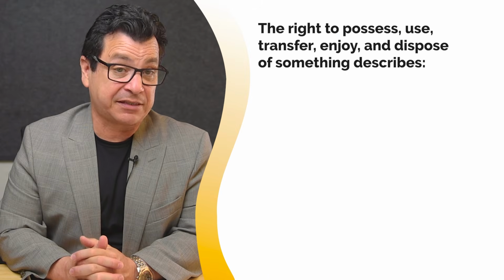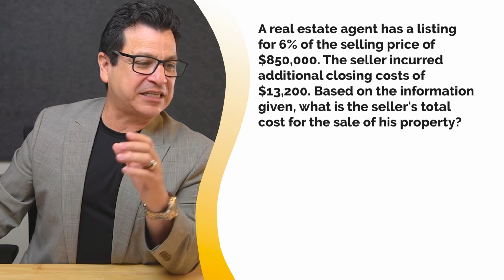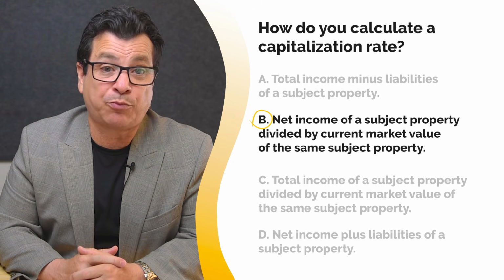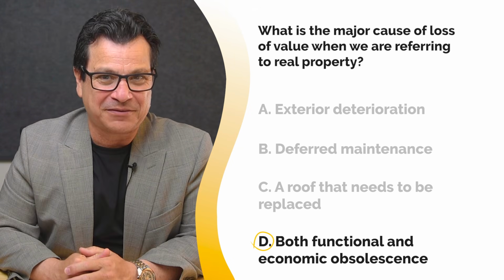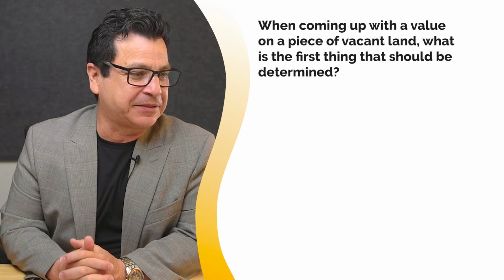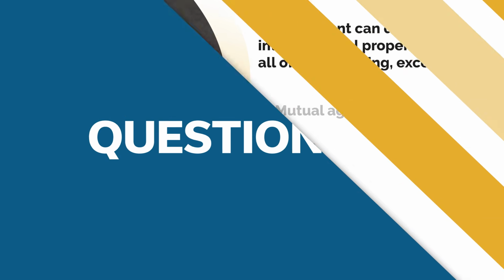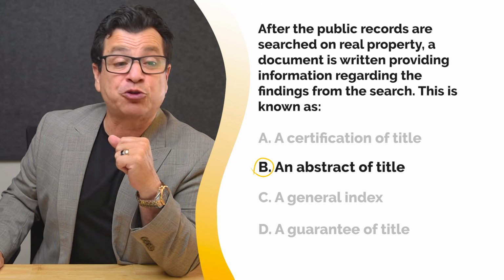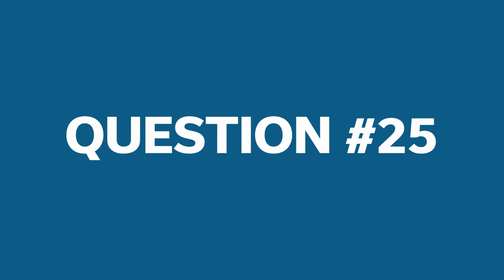PSI Real Estate Exam (25 Practice Questions)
Take a 25 question PSI real estate practice exam with our head instructor, Robert Rico. Robert explains the answers to each question and ways you can learn them easier.

The real estate exam administered by PSI will test you on a variety of categories in real estate. This video will give you taste test of what to expect. These questions are pulled from our database of questions, which you can get access to. All you have to do is click the link above and join the program.

Chapters:
0:00 How to use this real estate practice exam
0:13 Which method is most commonly used by real estate licensees and brokers?
1:20 What is the best way to describe a fee simple estate?
2:16 The right to possess, use, transfer, enjoy, and dispose of something describes:
3:22 Which of the following describes the government taking private property?
5:05 What would be used to transfer the title of personal property?
7:27 What is the seller's total cost for the sale of her property?
9:26 How do you calculate a cap rate?
11:14 What would the new tax basis be for Josh for tax purposes?
12:24 The listing type gives the broker the option to buy a listing property.
14:08 What causes the los of value when referring to real property?
15:40 What is the acreage in the parcel E 1/2 of the S 1/4 of the SW 1/4 of section 5?
18:02 What type of depreciation is this?
19:31 What is the first thing that should be determined when determining value?
20:40 What is an investor's best protection against inflation?
21:19 How does accretion result in acquisition of title.
22:14 Joint tenant can dispose of interest in real property by all of the following except:
23:56 What can the licensee do when filling in a purchase agreement?
24:52 The recording of an instrument gives:
25:39 How could the state acquire title?
26:32 What happens to the property value in this instance:
27:43 What is the name of the document written to provide information on a title search?
28:25 What is the most challenging type of depreciation to remedy?
29:43 Which is not an example of economic obsolescence?
31:26 Is this address acceptable?
32:36 How can you compare the economic life to the physical life of an improvement?